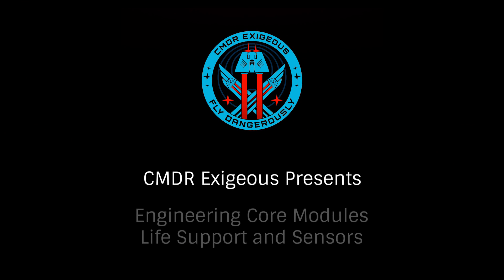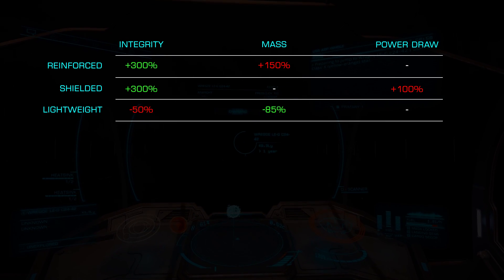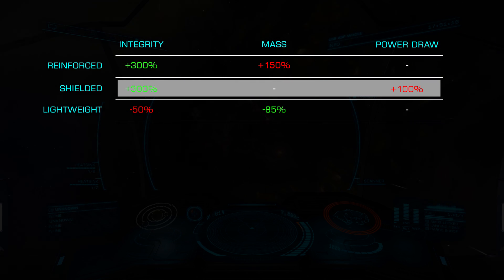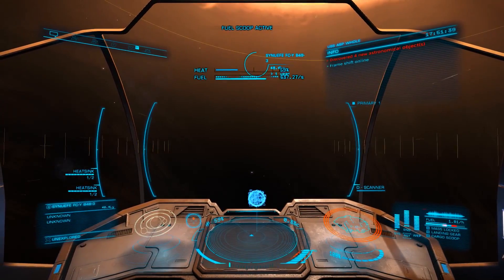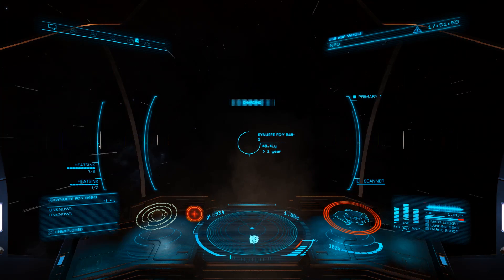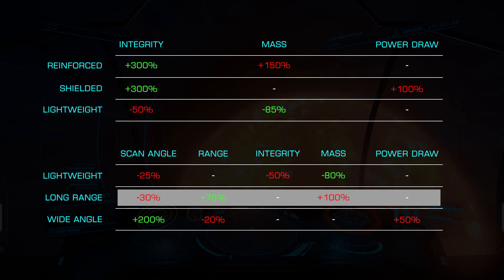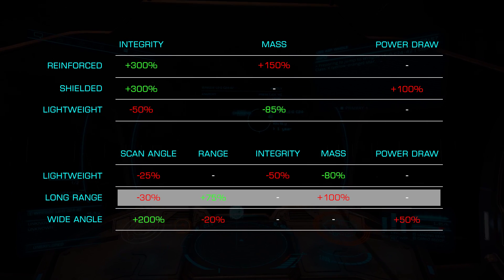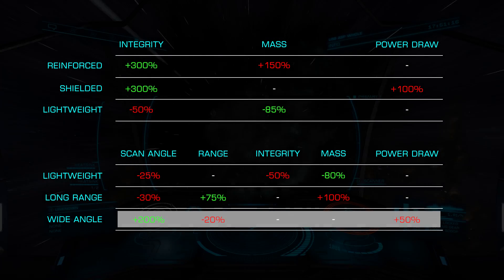Engineering Explained: Sensors and Life Support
In this tutorial we look at engineering sensors and life support.  There are a number of engineers that modify these modules, they are: Lei Cheung, Juri Ishmaak, Tiana Fortune, Bill Turner and Lori Jameson.